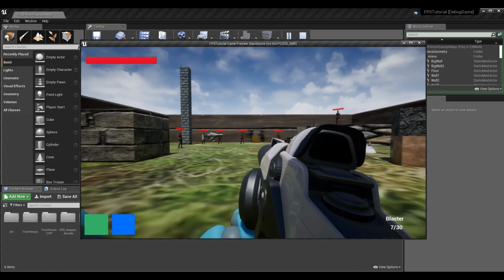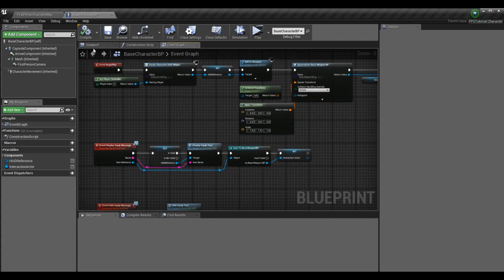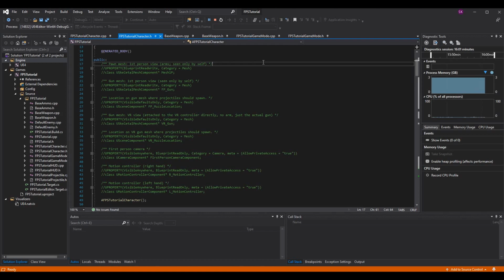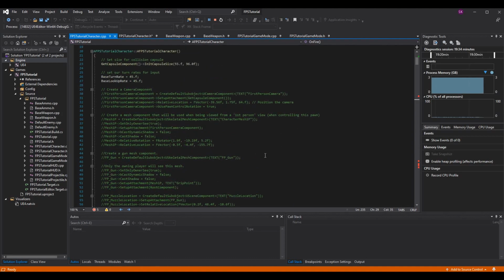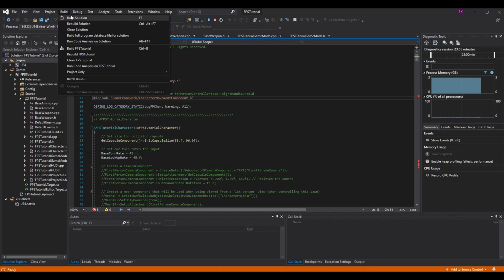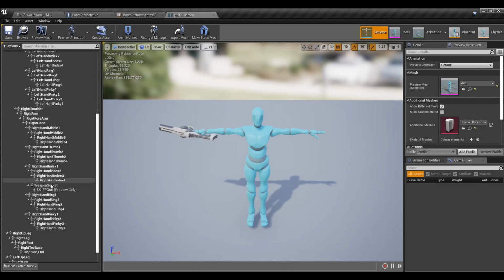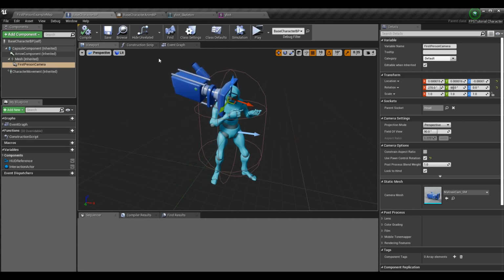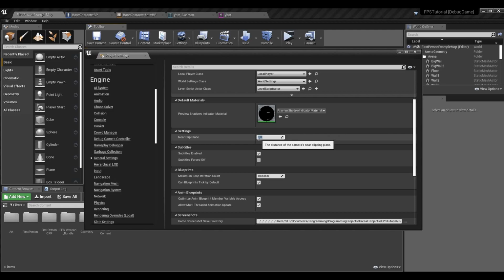First-Person View With Full Mesh | How To Make YOUR OWN FPS | Unreal and C++ Tutorial, Part 17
Here is the seventeenth installment of the Unreal Engine 4 and C++ First-Person Shooter (FPS) series. In this episode, I go over changing logic and functionality from the arms-only first-person experience to our new BaseCharacterBP first-person experience. Specifically, I cover changing the camera to the new first-person view with easy-to-alter positioning and animations, new weapon attach points and movement methods, and fixing up our old logic to work as it should for a professional FPS experience!

A HUGE THANKS TO:

► Character Avatar: David Marshall (MalthaelsMight).
► Intro Video: Pedro J. Burgos (@Shadow_Magnus).